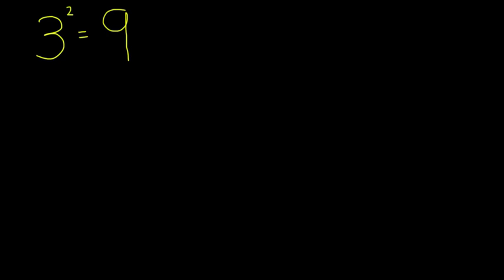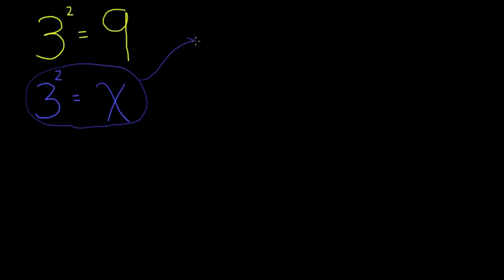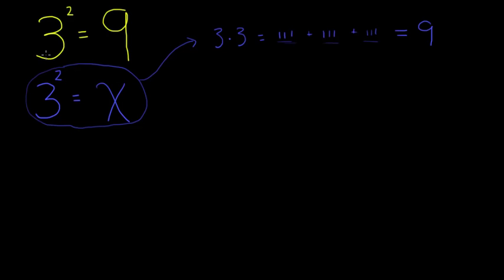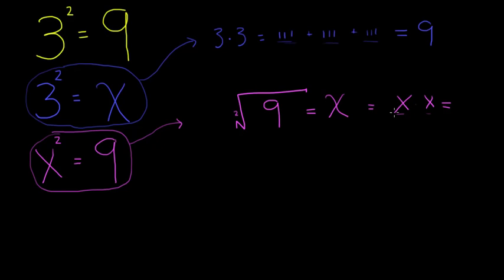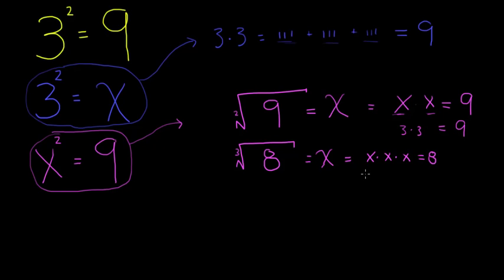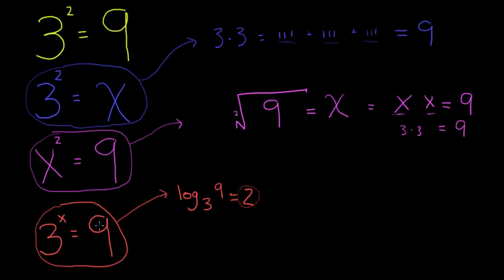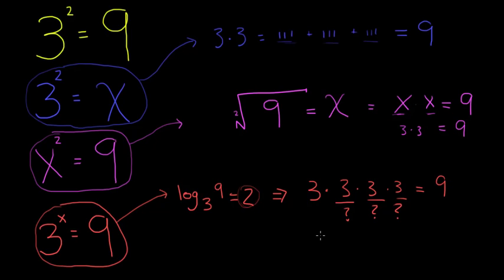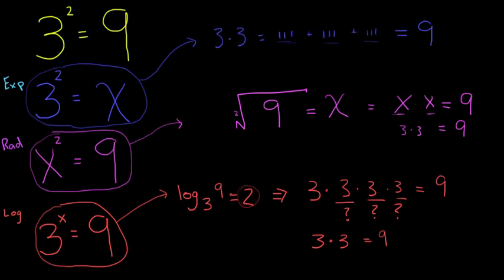Connection: Exponents, Radicals and Logarithms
High-level overview of how exponents, radicals and logarithms are "connected". This is not a technical video, just a way in which I think of these three things so I have a more intuitive understanding of them.